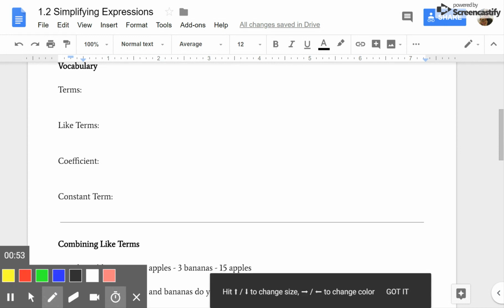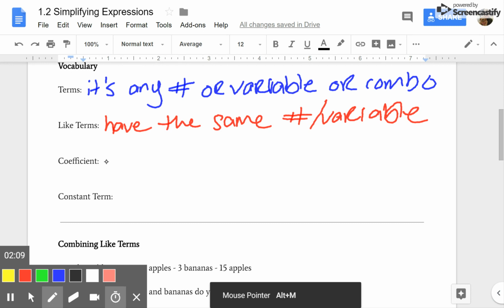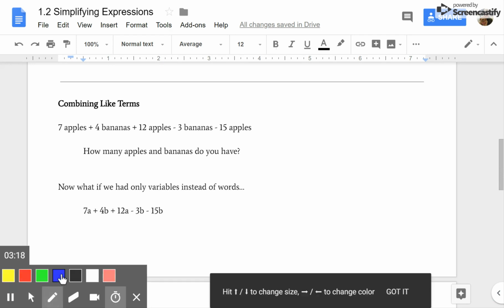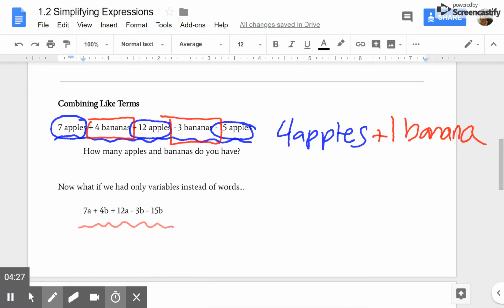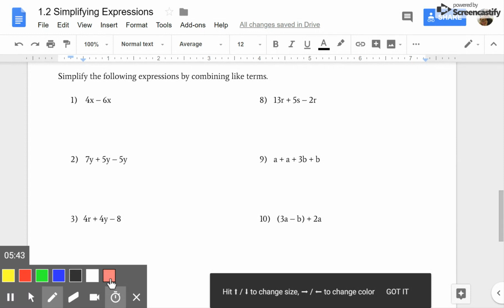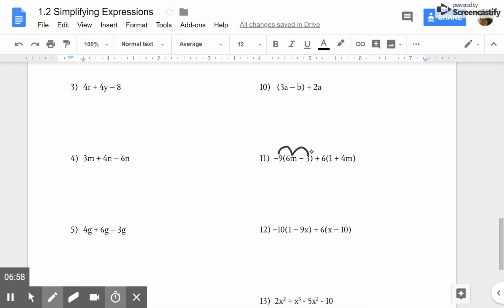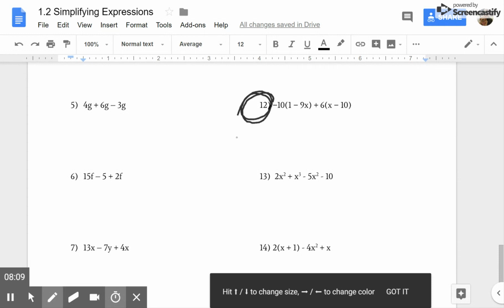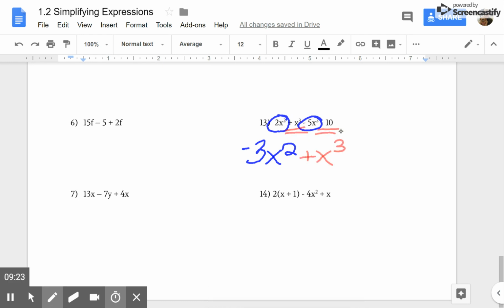1.2 Simplifying Expressions - Google Docs